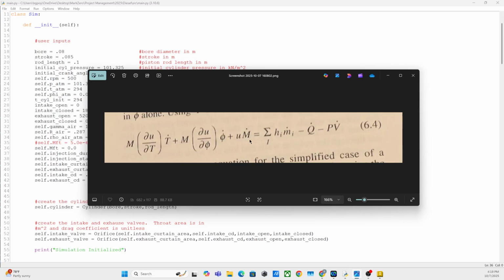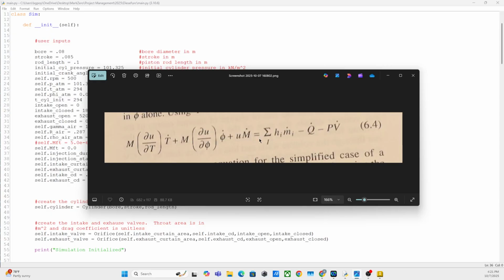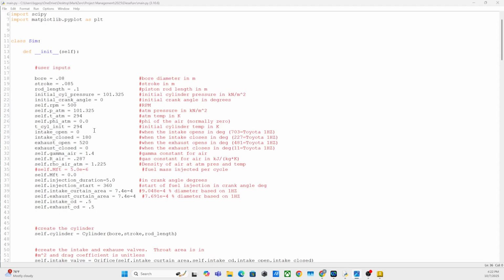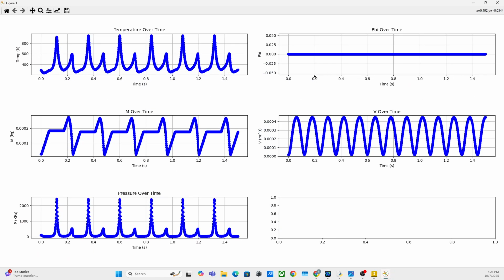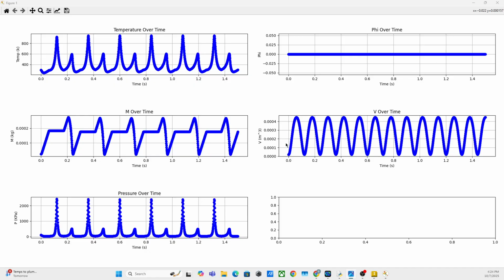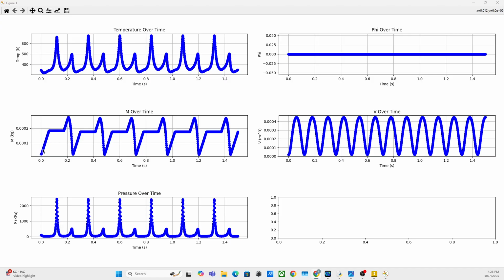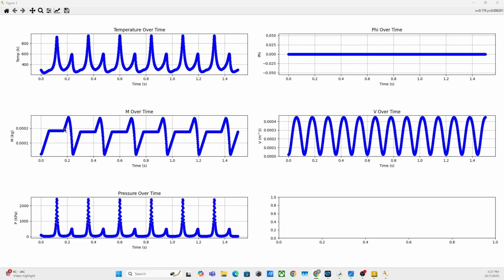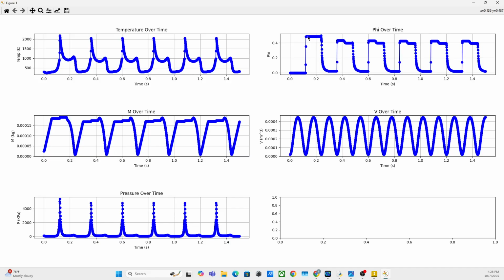My Diesel Engine Design Part 5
The start of simulation.